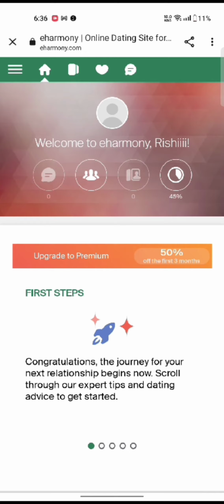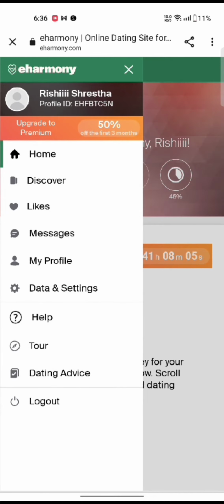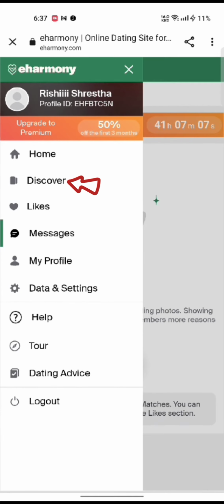How to Like a Profile on eHarmony 2024?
Today, we're diving into the essential instruction of liking a profile on eHarmony. Our tutorial will guide you through the simple process, ensuring that you can show interest in potential matches with ease. Let's make this journey together! Keep traveling with us by turning on notifications, and never miss a moment!